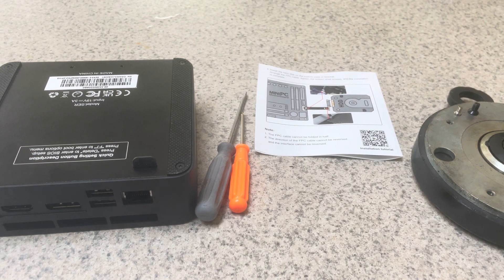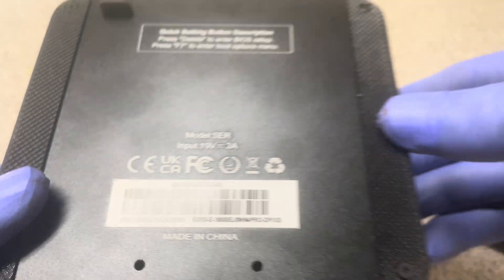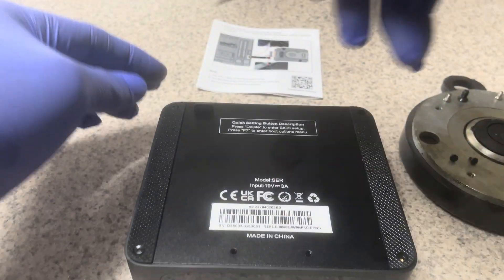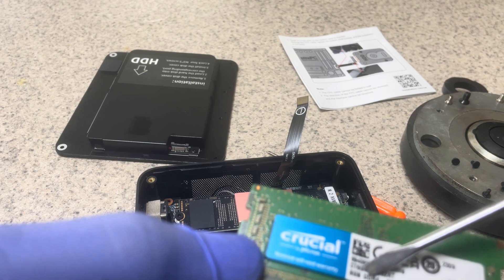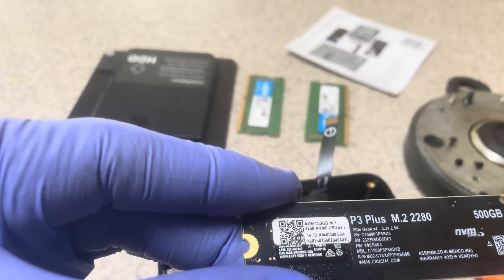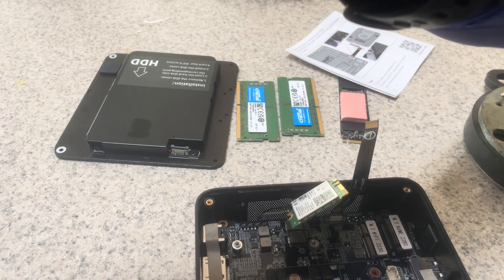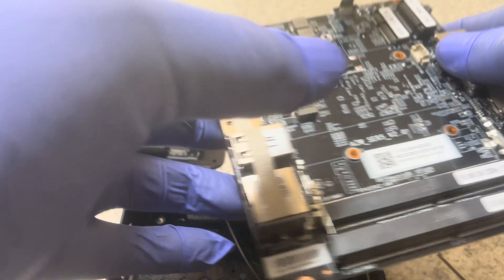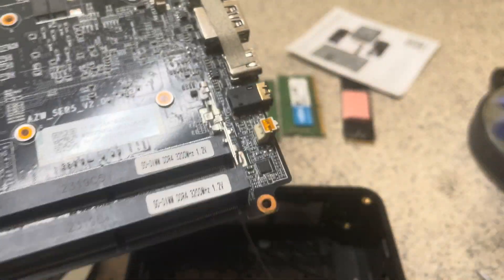SER MINI PC Disassembling (Dismantling) all and review the parts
In this video you learn about how to breakup the SER MINI PC AMD 5500u  Processor (CPU)

SER Mini Computer:

WRIST BAND:

Dell Opti-Flex Computer:

SATA Hard Drive: For speed and additional storage

Dell Opti-Flex Computer: Full Size easy to break into pieces and re-assemble

Power Screw Driver Milwaukee Fuel: For professional speed job or slow process

Electronic Duster: To clean dust quickly from fan and power supply or non-spinning fan kills CPU

Flash Light: To see alignment of wires to tiny holes or missing holes and no boot

Gloves Nitrile: To keep static electricity from damaging motherboard or no boot